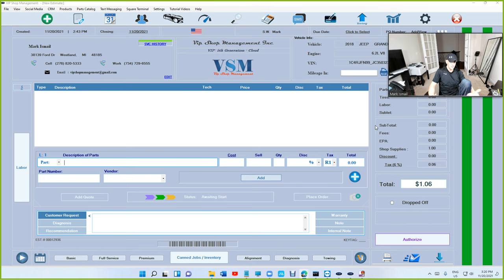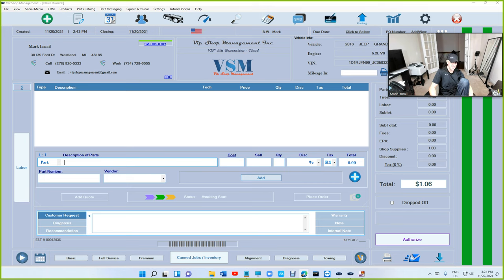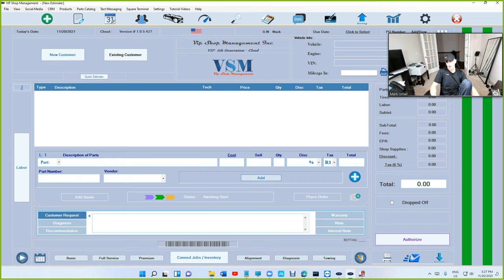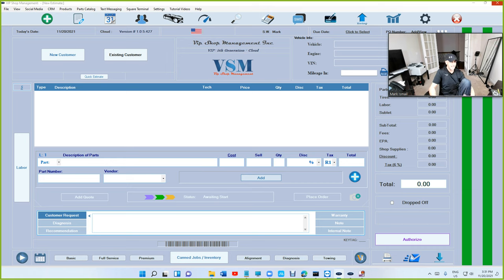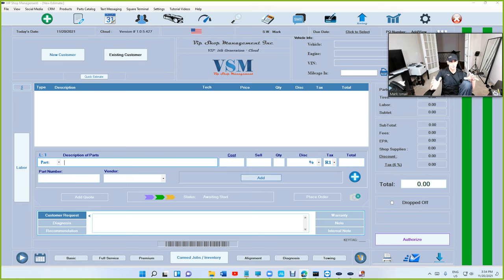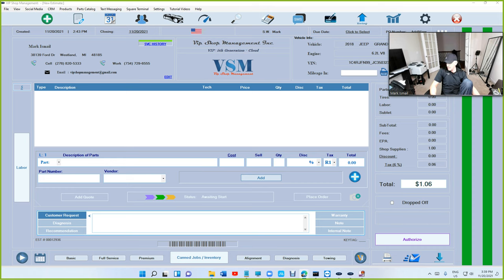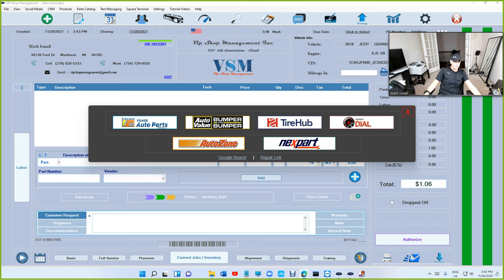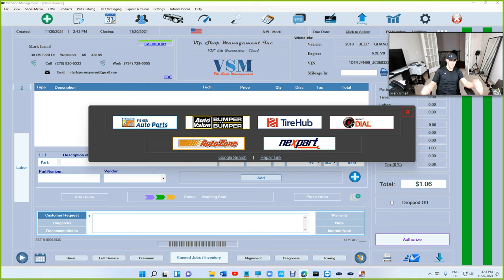The story behind VIP Shop Management in details: CEO and Founder Mark Ismail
Unscripted, unedited.